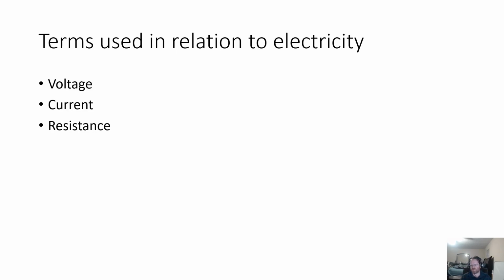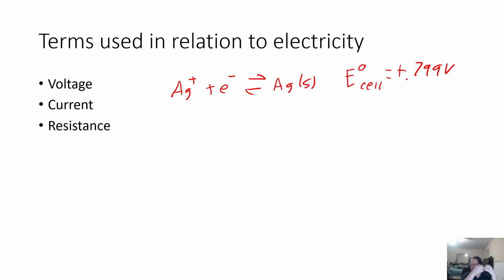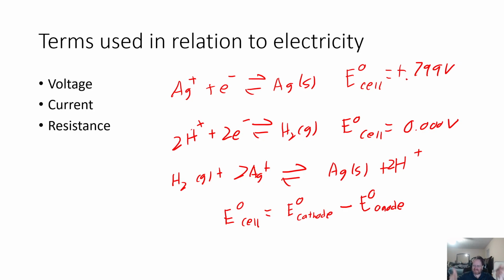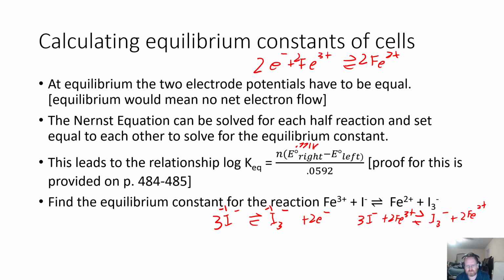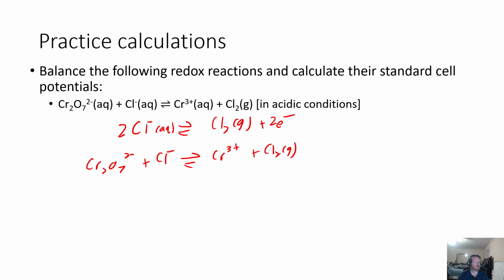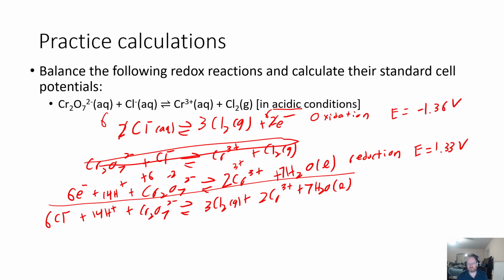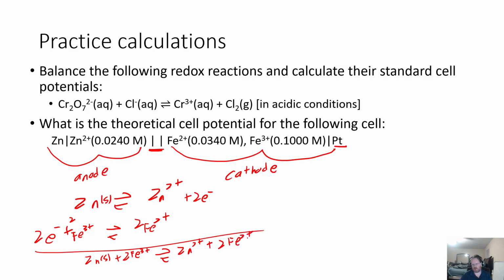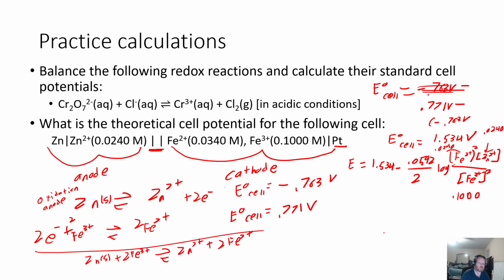What is voltage and a couple cell example calculations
This is a quick video in replacement of my spring 2024 class. It covers a quick analogy about voltage and then involves a couple of sample cell voltage calculations sometimes using standard state and sometimes using the Nernst equation.